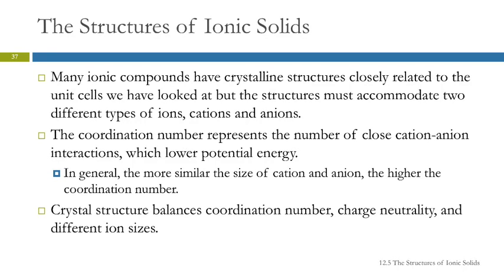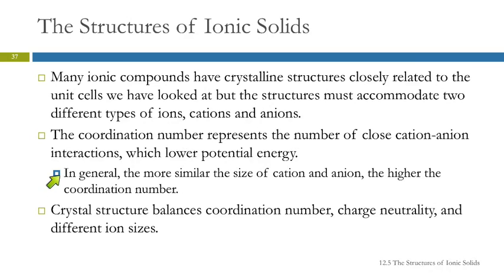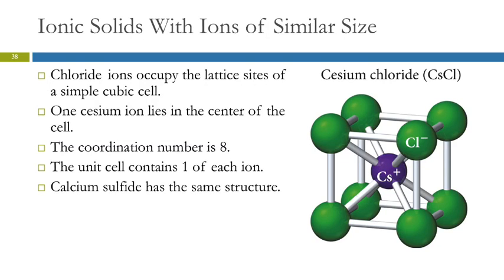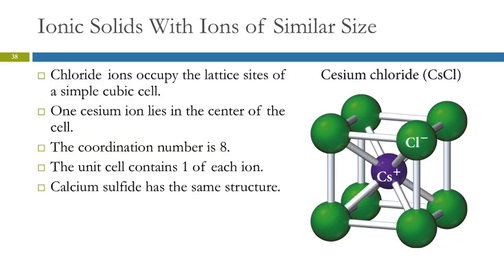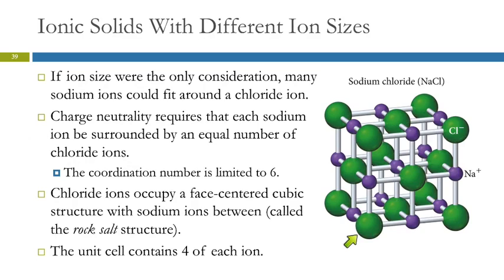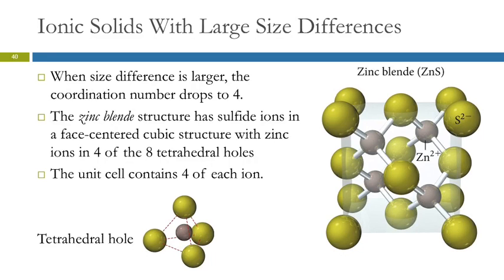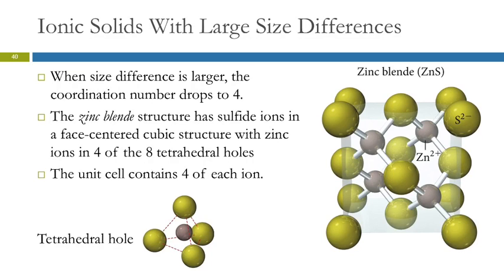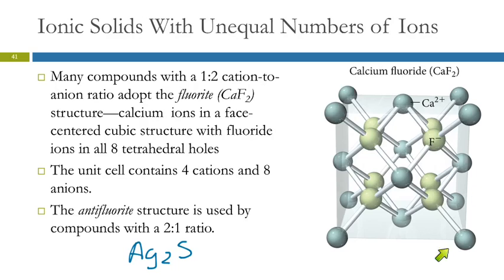12.5 The Structures of Ionic Solids